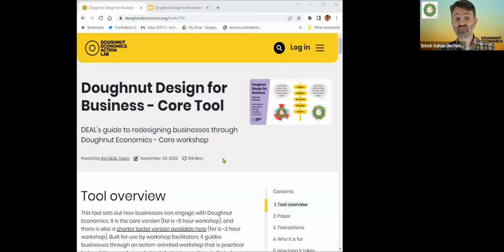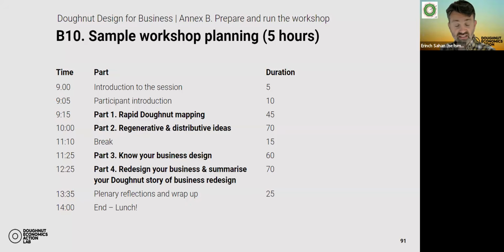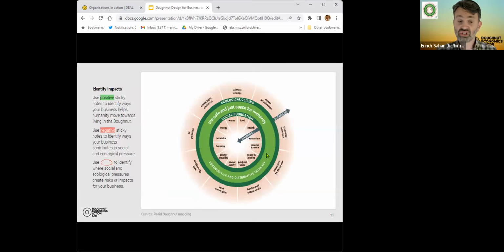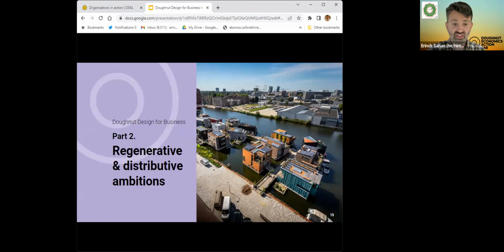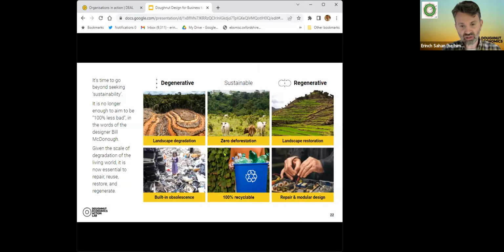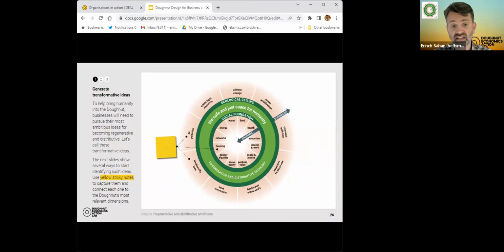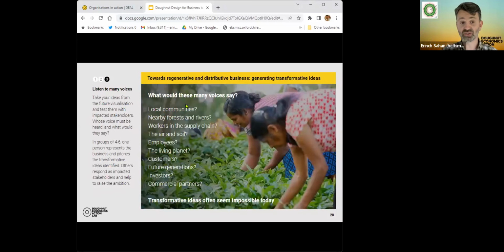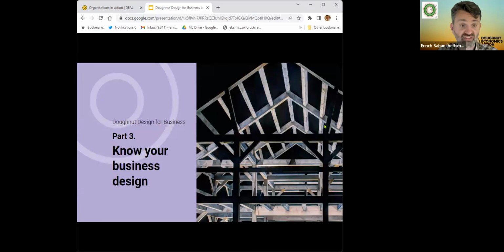Doughnut Design for Business Training #1: Generating regenerative & distributive ideas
It uses the core version of the tool as the focus, but also flags how it differs from the shorter taster version.